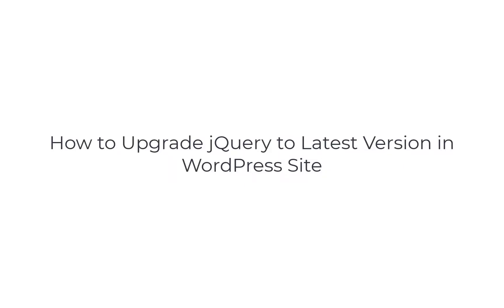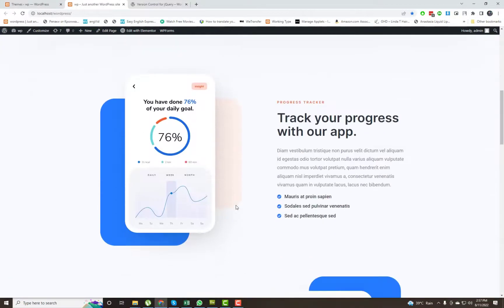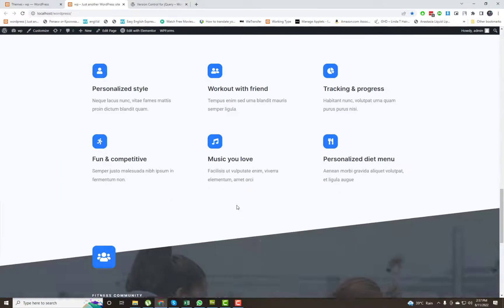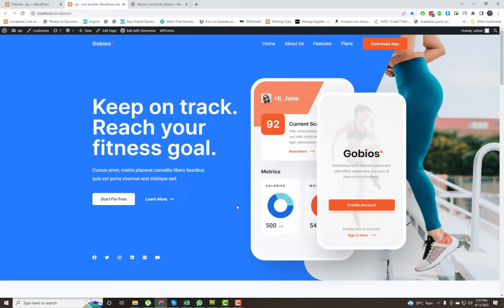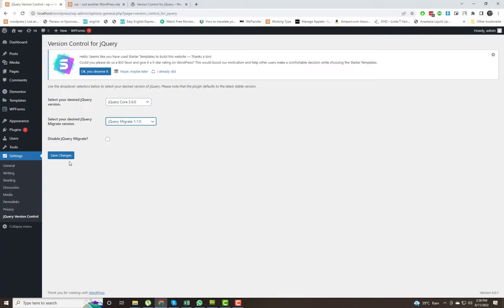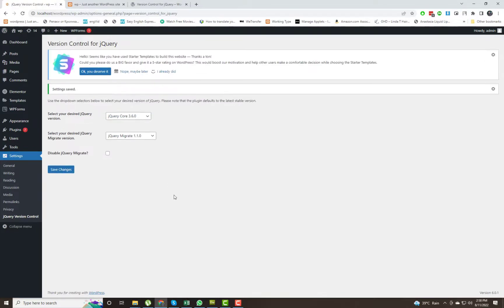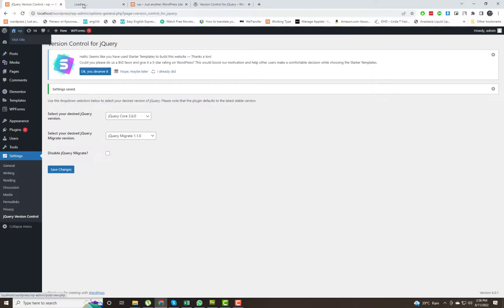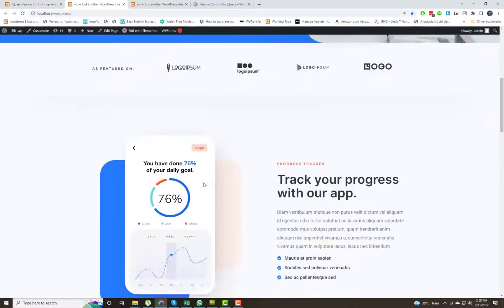How to Upgrade jQuery to Latest Version in WordPress Site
Version Control for jQuery is one of the easiest ways to control the version of jQuery used on your website. Whether you just want to run a stable WordPress website, or if you are a developer and want to cross check your website with the various version of jQuery, the plugin will always have the latest minified version of jQuery ready for you, loaded from the fast jQuery CDN. The plugin will default to the latest pre-release of both jQuery Core and jQuery Migrate, but this can easily be changed from the settings page, in case you prefer to use the latest official release.